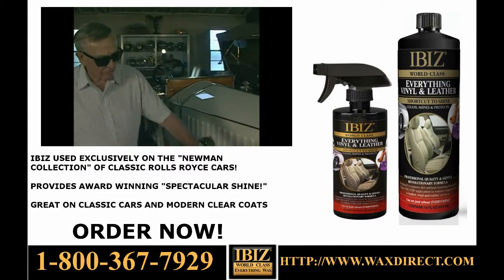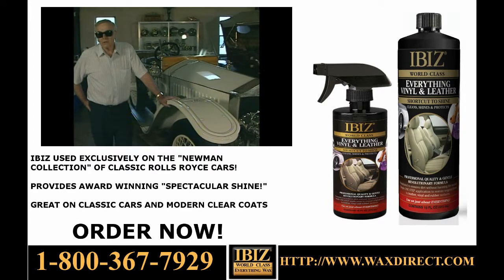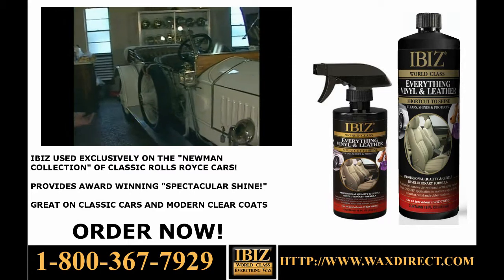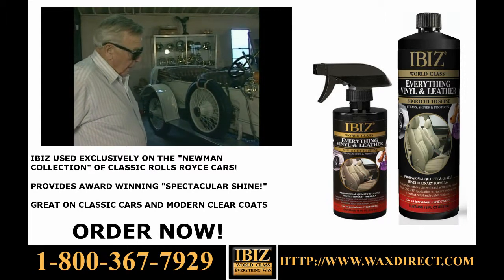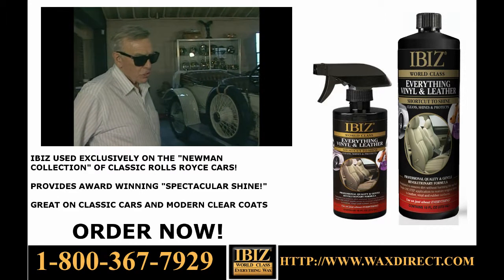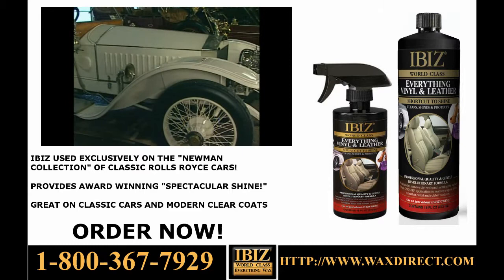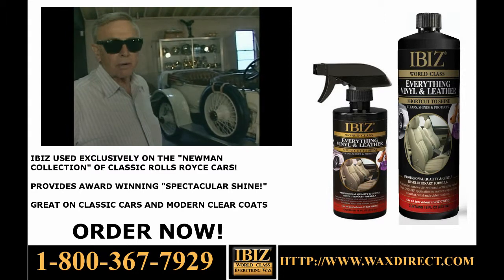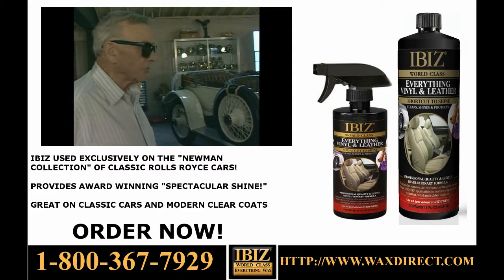The Newman Collection - 1912 Rolls Royce Sporting Edition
Check out this classic Rolls Royce from the "Newman Collection." Considered to be the greatest collection of Rolls Royce cars ever. They exclusively used IBIZ® detailing products on these absolutely amazing pieces of automobile history!